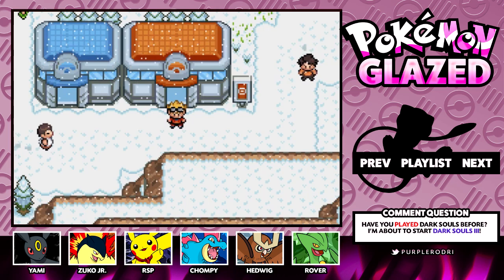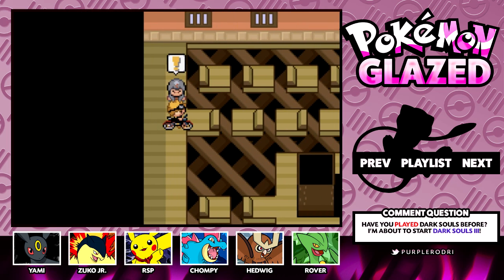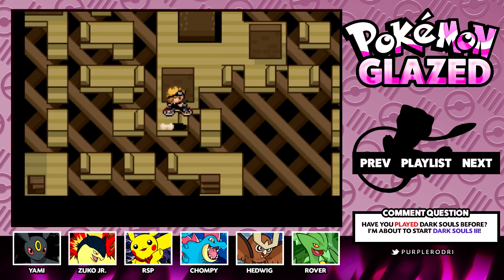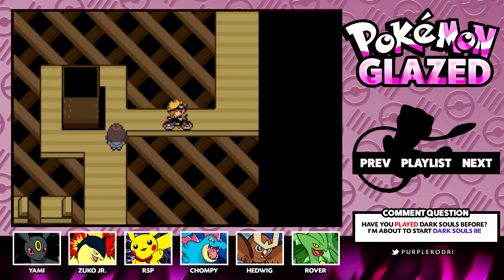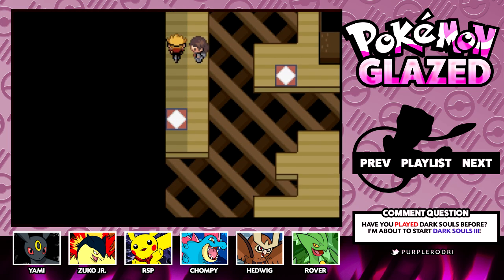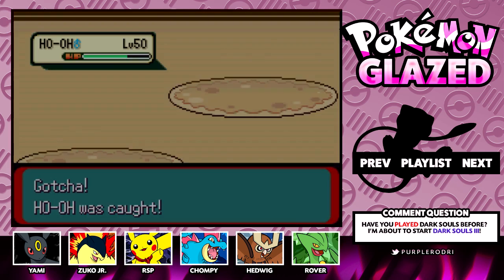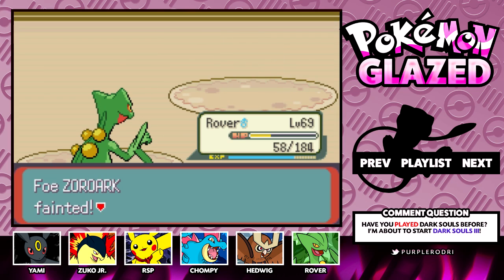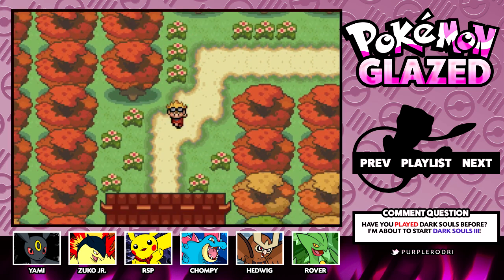Let's Play Pokemon: Glazed - Part 44 - Bell Tower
We make our way to the top of Bell Tower and try to stop Team Fusion Regina from catching Ho-oh!! Enjoy!!